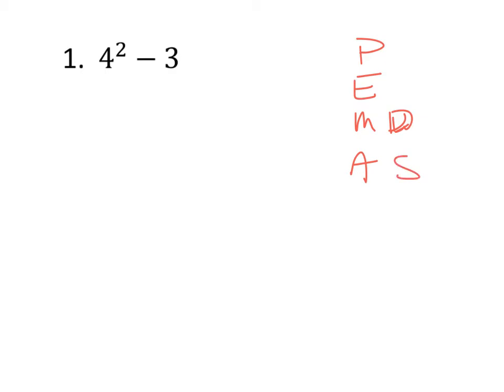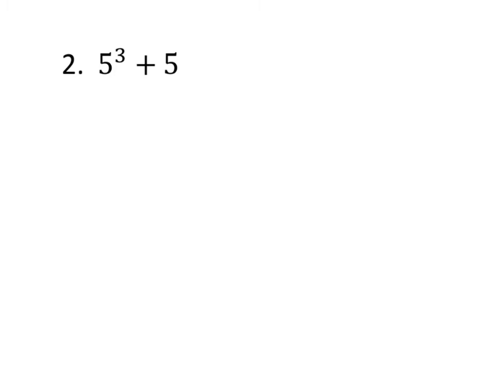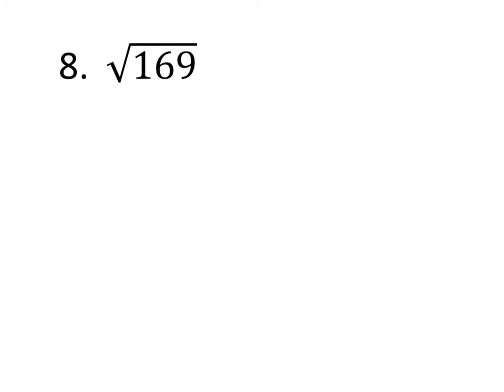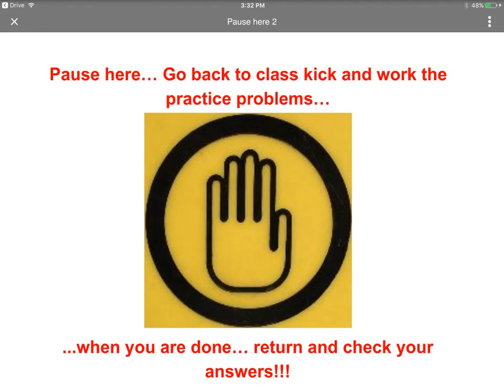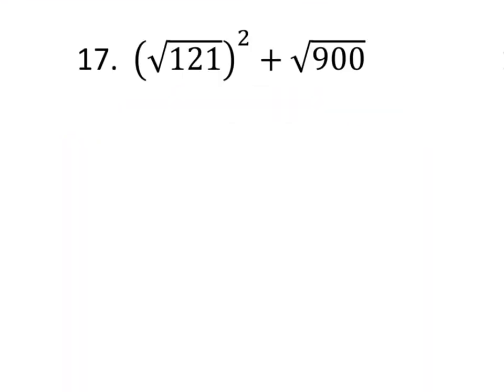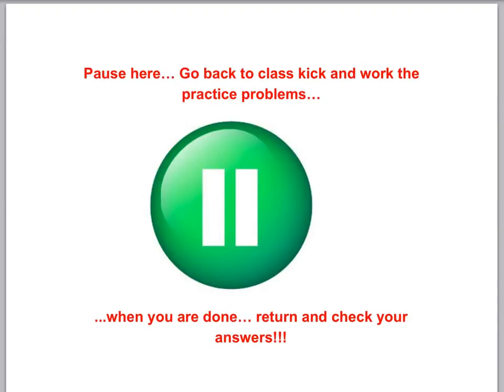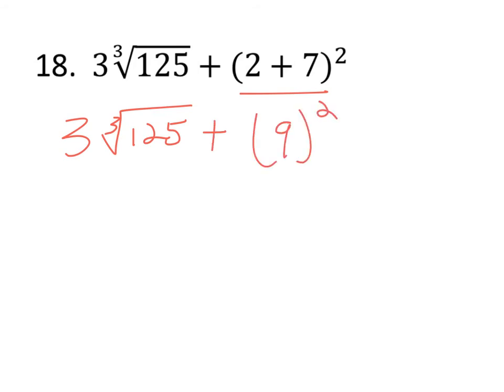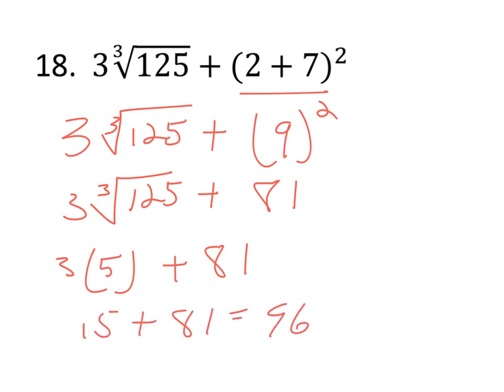PA 4-2 day 2